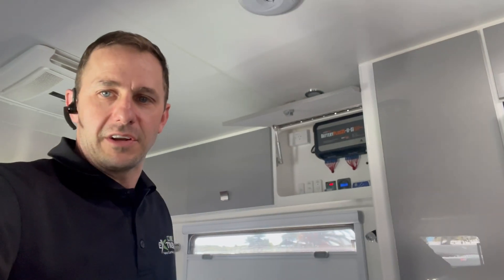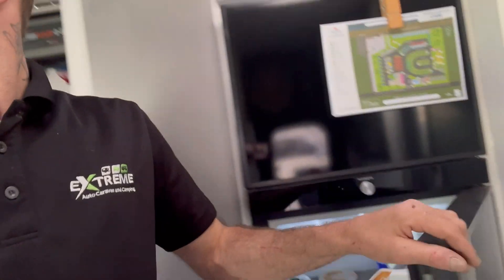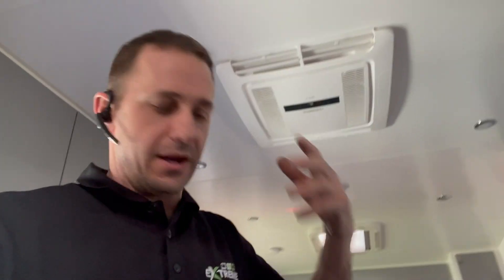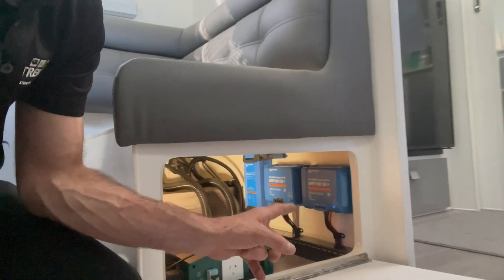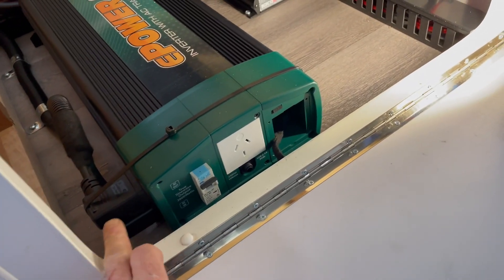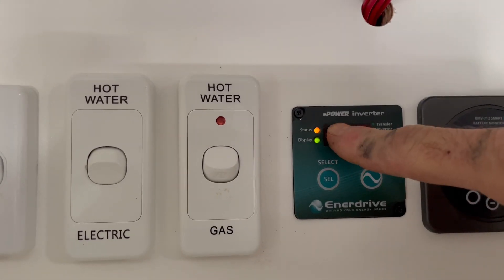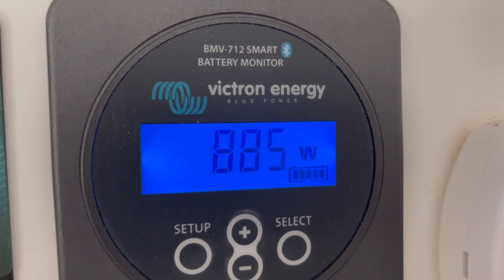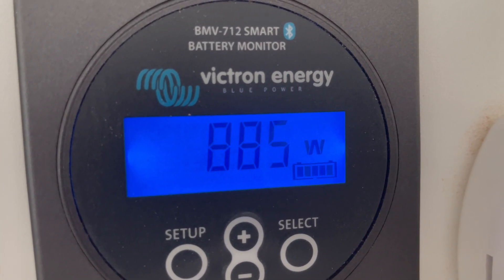Toodaloo Offgrid 1150 watt solar 560ah lithium runs air conditioner microwave induction cooker.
Toodaaloo
Full off grid set up here.
2600 W Enerdrive inverter.
560AH Of Power Paul custom-made lithium batteries
1150 W of premium solar
Two Victron Smart solar controllers networked together.
Victron BMV 712 battery monitoring system.
Redarc 50a Dc to Dc charger With sidemounted Anderson plug for portable solar and fast vehicle replenishment.

Retaining the factory BM pro battery management system and using it as a 12 V distribution point only with a master switch. This set up is designed with that specifically in mind. Absolutely no interference with the factory system. Seamlessly integrates without any alterations to existing fixtures. This off grid set up will allow the customer to run the air conditioner microwave induction cooker toaster kettle all completely from batteries at the press of a button.
Fast vehicle replenishment is achieved from the Redarc dc charger at 50a. The 1150 W of solar will charge on top of the vehicles charge rate. That’s fast replenishment.
With the battery relocation from outside to inside we have also achieved a minimal weight increase moving from the old AGM set up we have removed 70 kg and only 100kg has gone in. That’s an extra 30 kg for a massive upgrade to the power system.